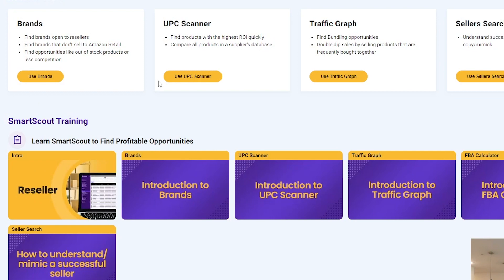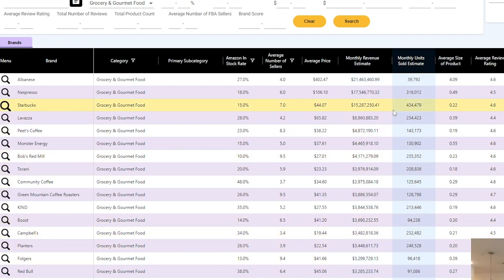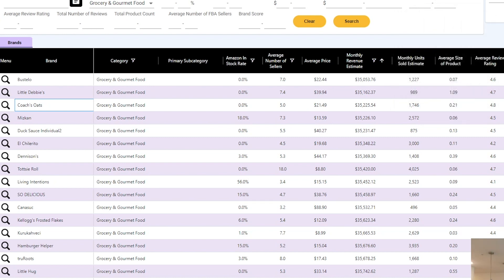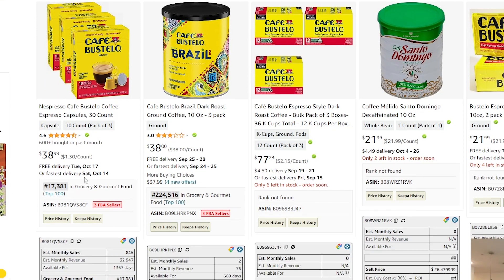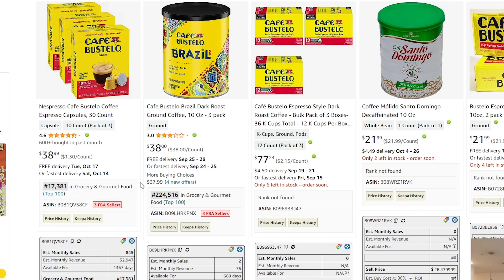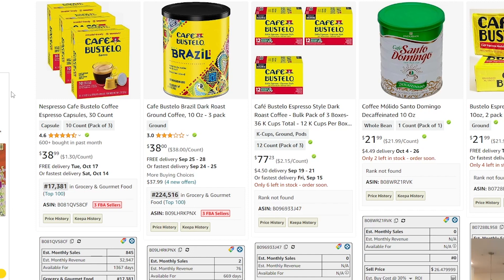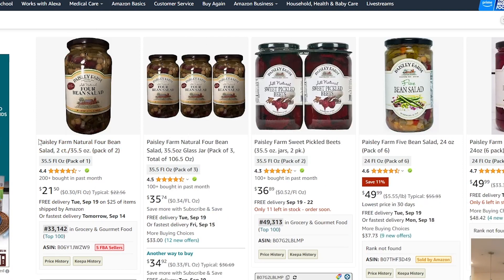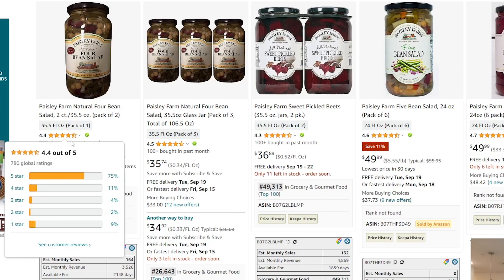How to Find Suppliers using Smart Scout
Finding suppliers to partner with on Amazon for wholesale is arguably the hardest thing to do, but I am here to help. When you use Smart Scout, it helps make it clearer for you which products are profitable as well as tells you in depth about each one. It is an extremely helpful tool that can help make your business lots of money!

Here's my 100% FREE wholesale course to help you open your first account

💵 Seller Investigators (Get automatically reimbursed when Amazon owes you money - first $500 in reimbursements FREE)

⚡ SellerBoard (Profit analytics software - 2 mos free instead of 1)

📈 Melio (pay your suppliers with a credit card, they get cash)